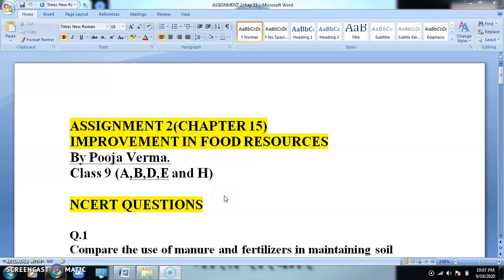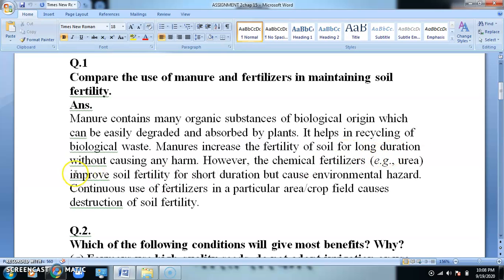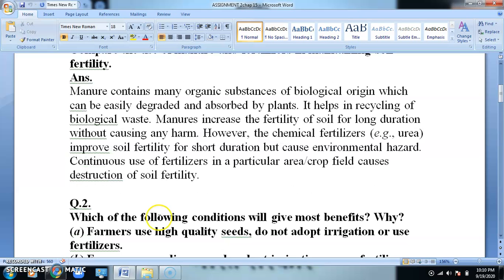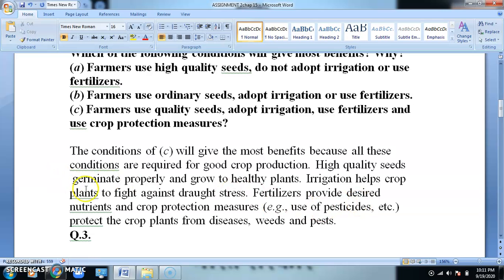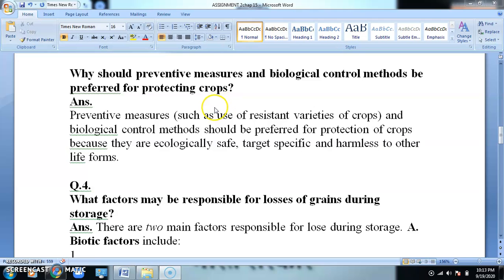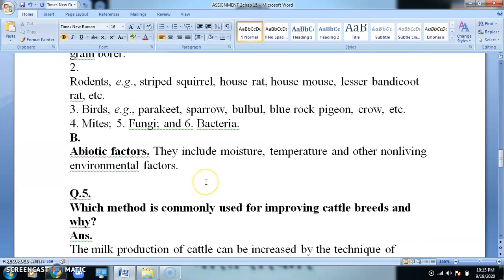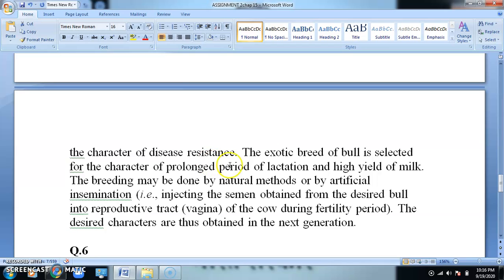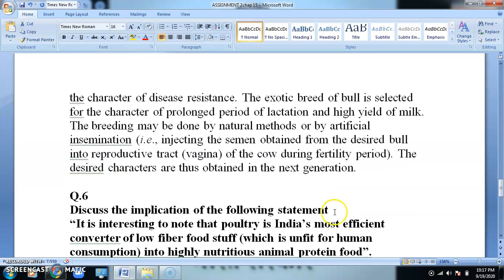ASSIGNMENT 2 OF CHAPTER 15